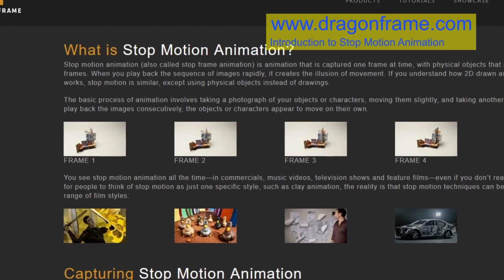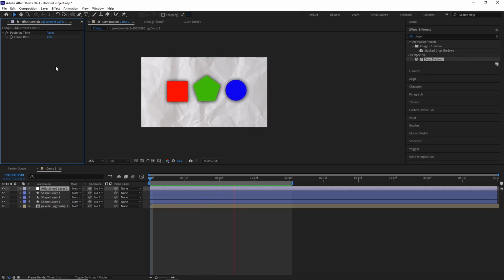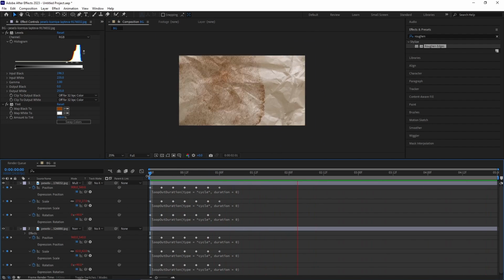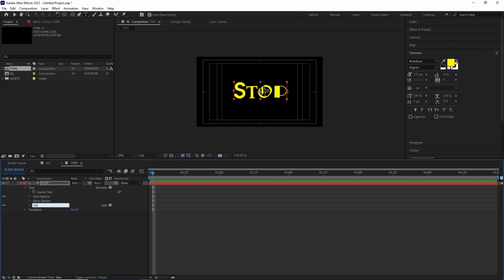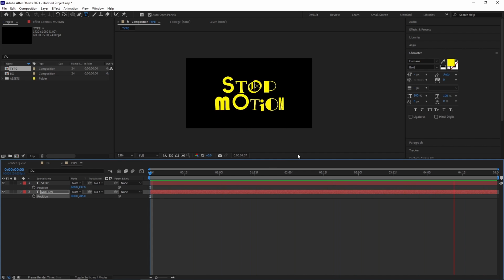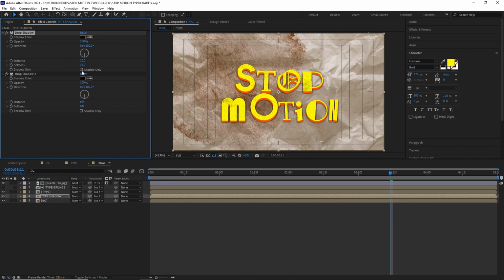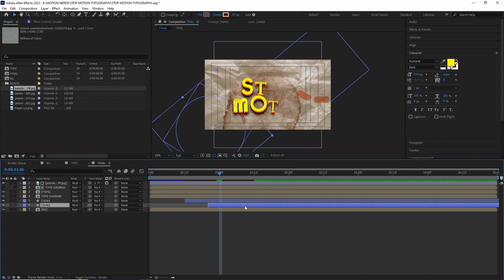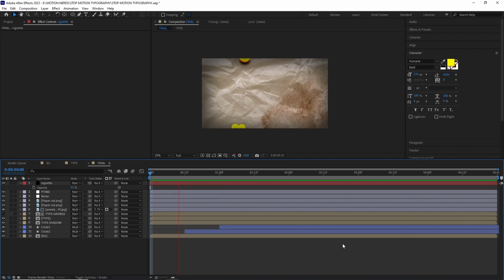Stop Motion Title Animation in After Effects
In this After Effects tutorial, I am going to show you how i made this Stop Motion Title Animation in AFTER EFFECTS.

► Please tag me on Instagram if you've used any of the techniques from this video so I can see what awesome things you create.

► Stop Motion references